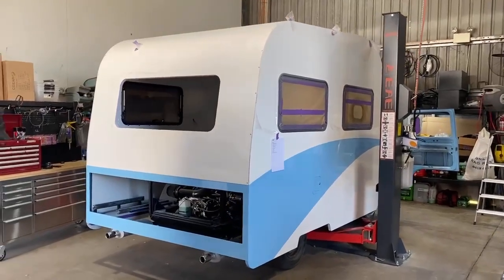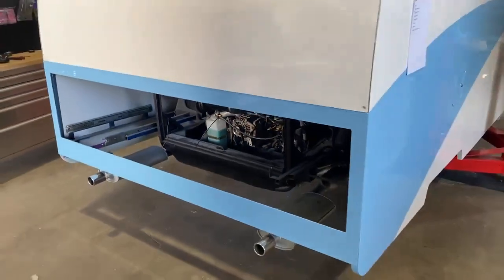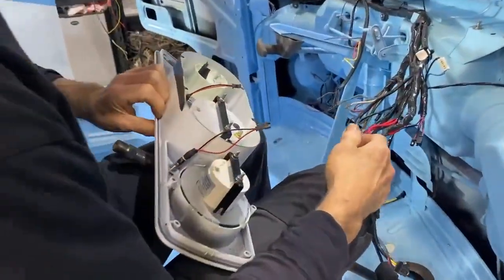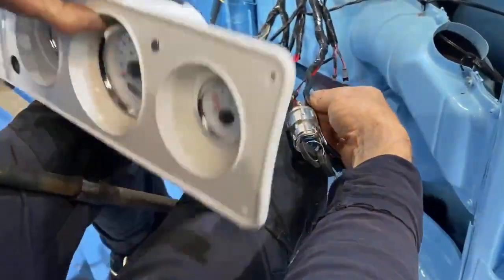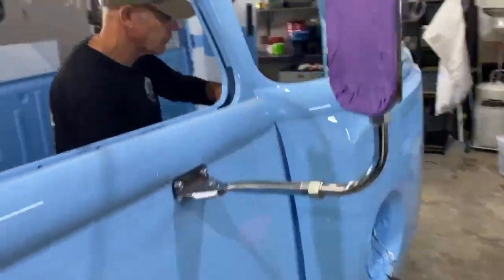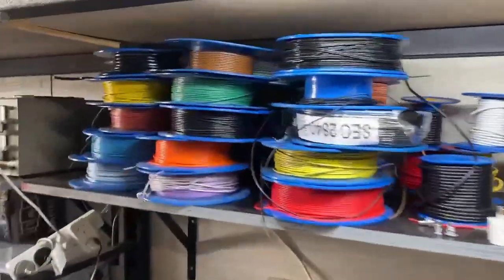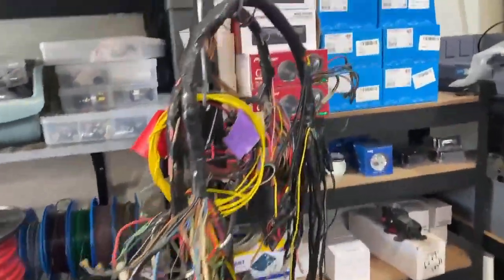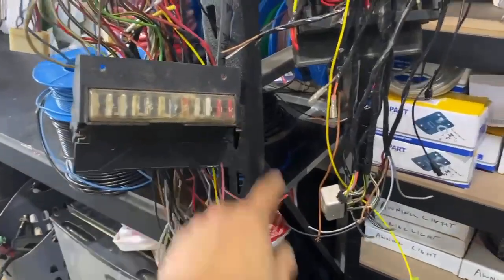⚡️ RETRO RV Workshop Walk-through // Wiring and Electrical⚡️ (VW Bus Kombi Snail Motorhome Builds)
Steve, our resident (absolute guru) Auto Electrician of 46 years, working hard on upgrading all electricals and installing the in-house built wiring loom for the Subaru engine conversion.